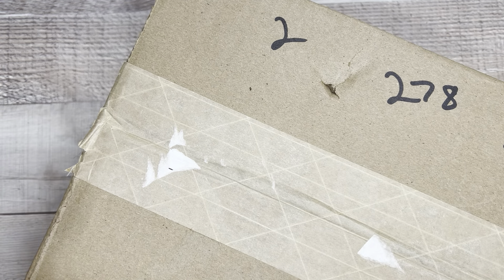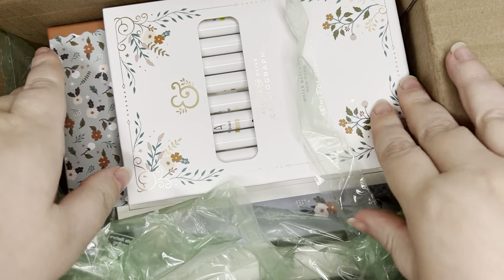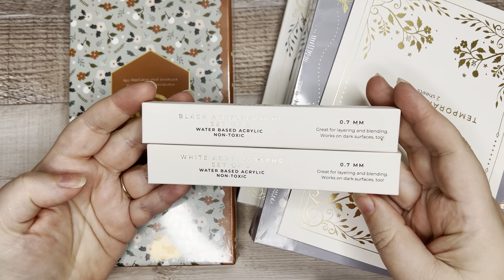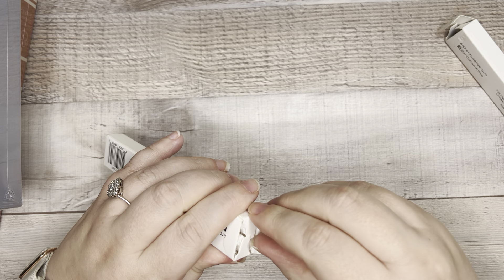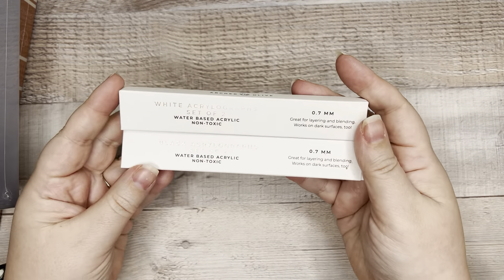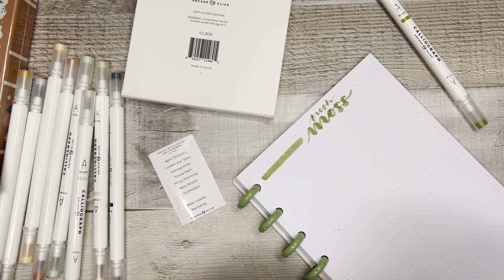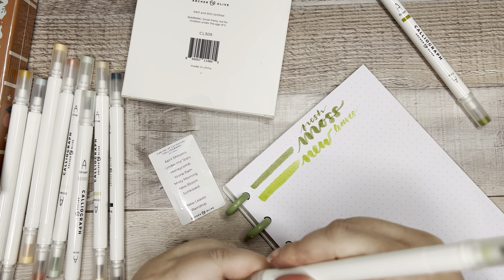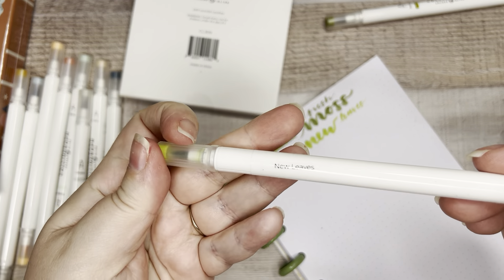Unboxing & Swatching My Order! | Archer & Olive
Unboxing my latest order from Archer & Olive. Did you catch anything from this release? Thanks for hanging with me today as I play with all the things!